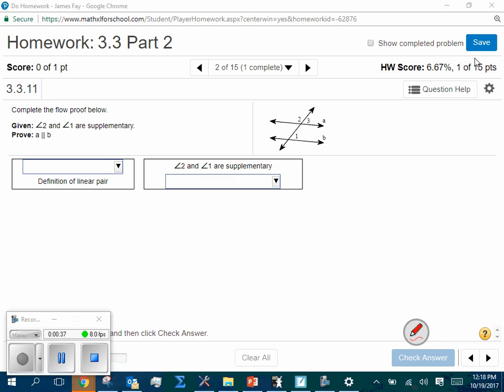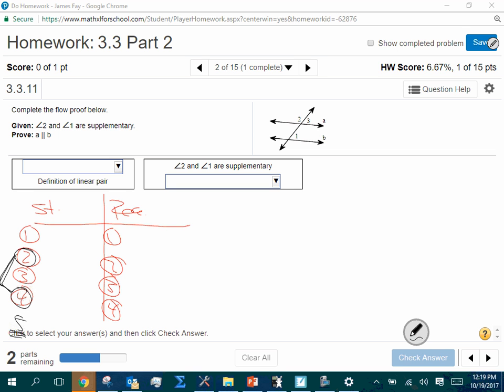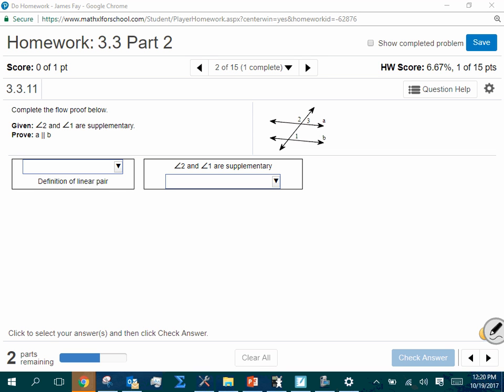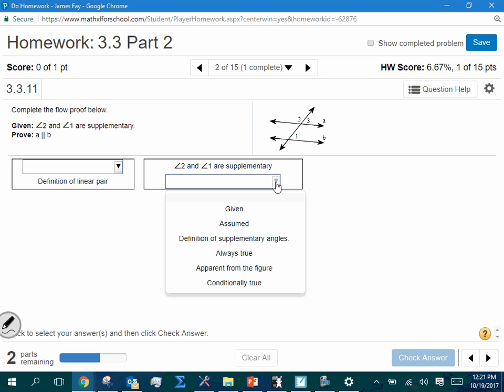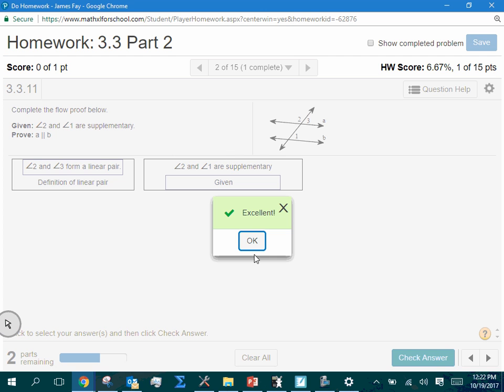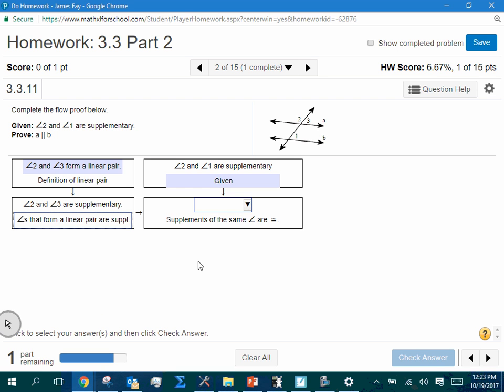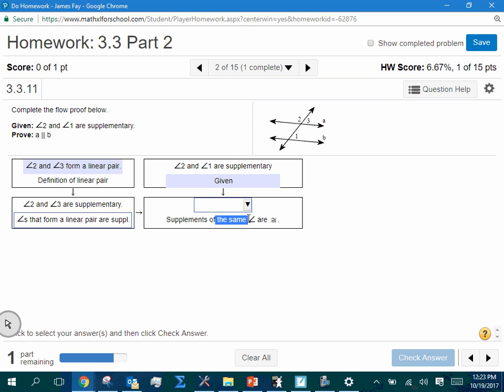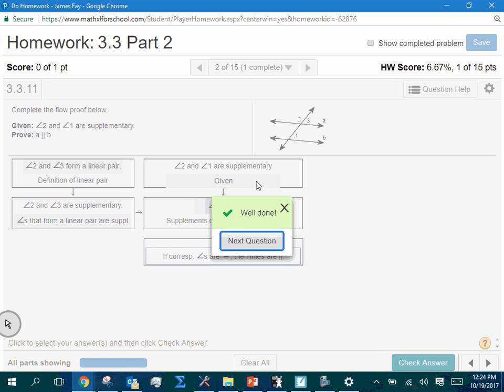5th pd flow chart